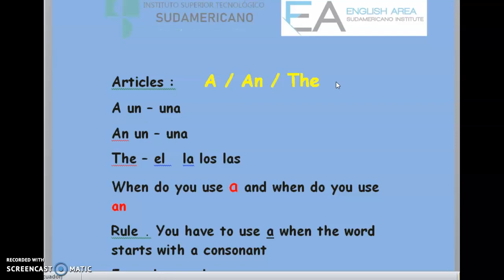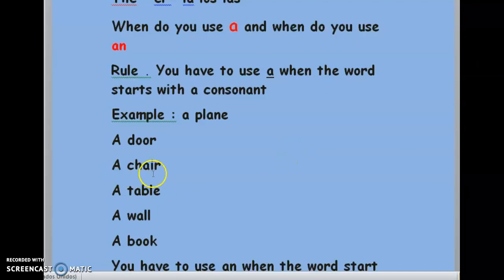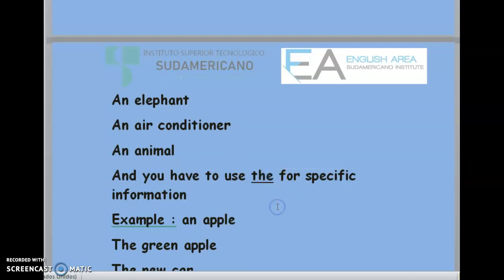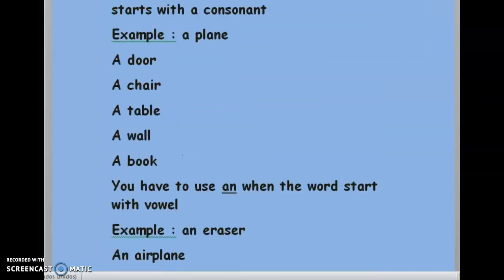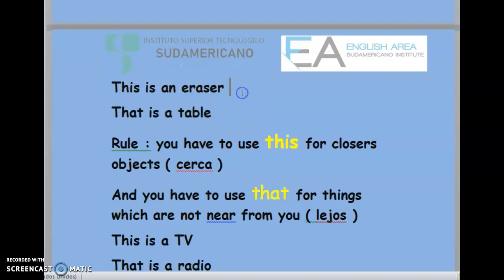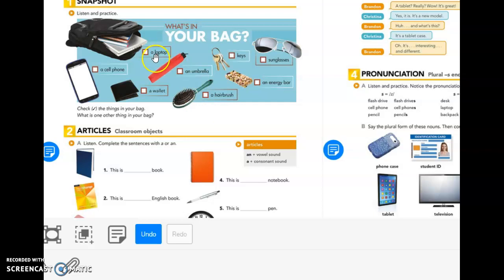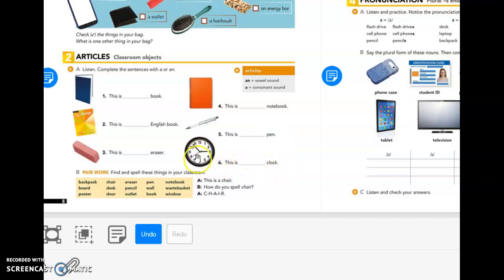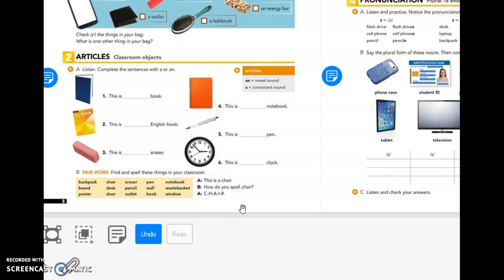articles DS y TH